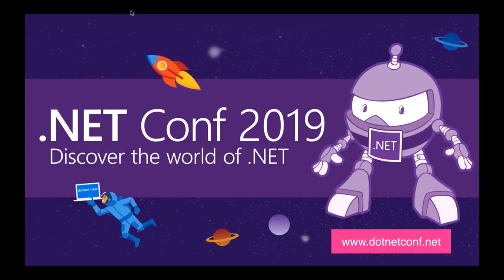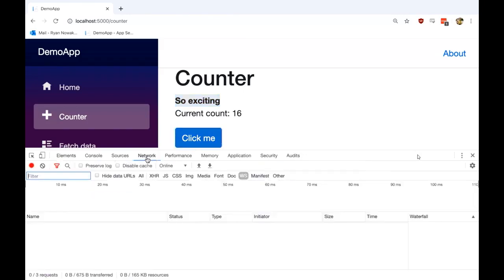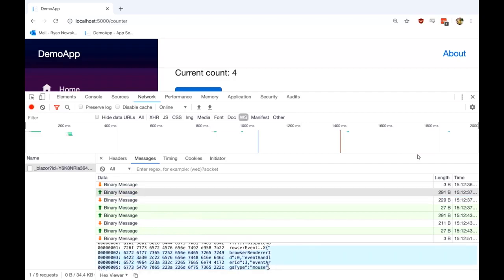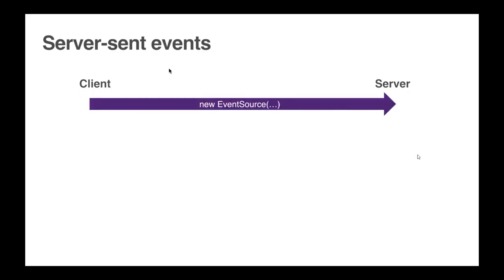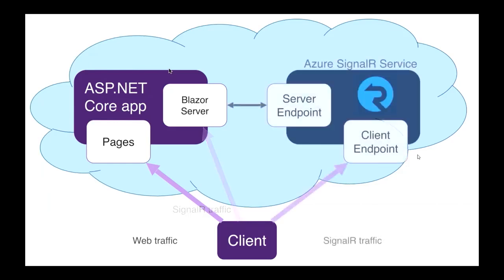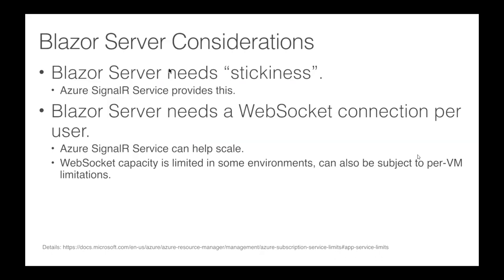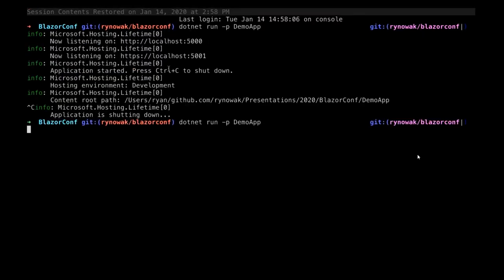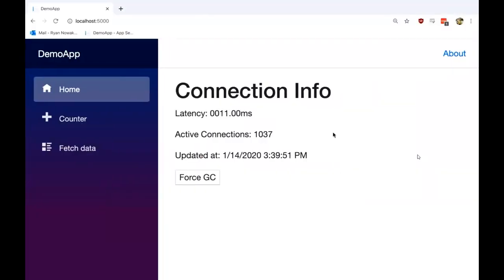.NET Conf: Scaling Blazor Server Apps with Azure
In this session we will cover how you can scale your Blazor applications with Azure.